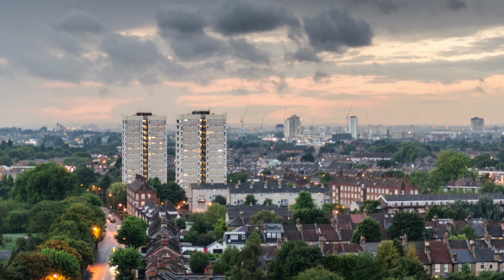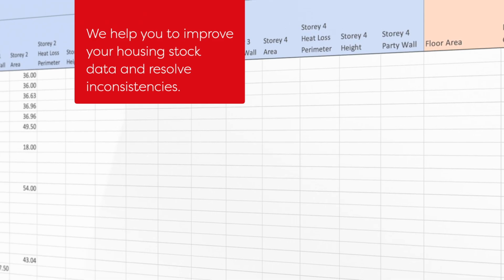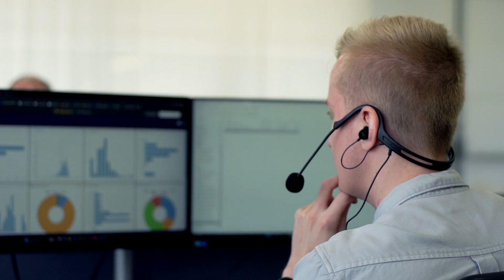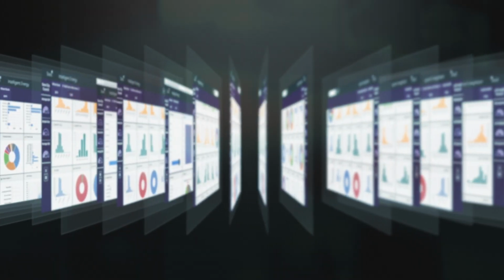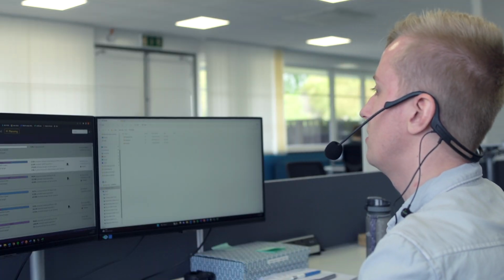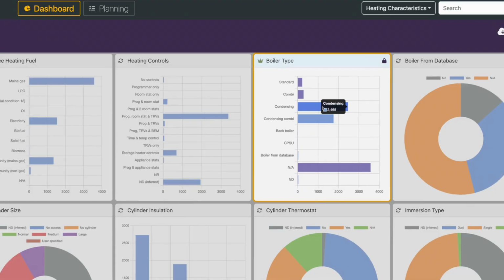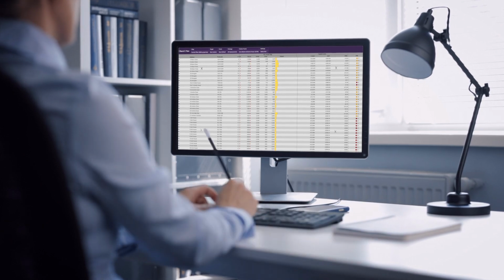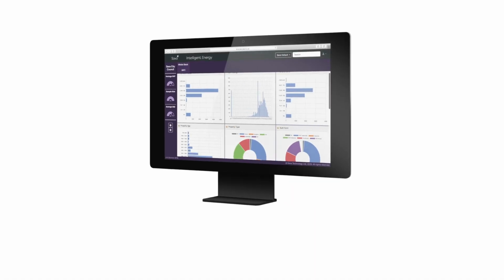Sava Analytics and Strategic Support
Find out more about the Sava Analytics team and how we can help your organisation reach their zero carbon goals